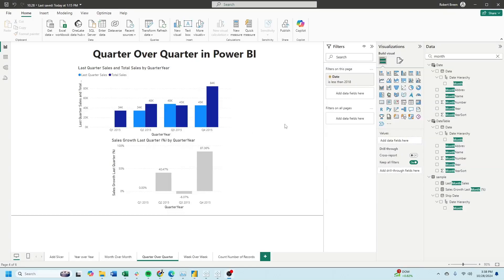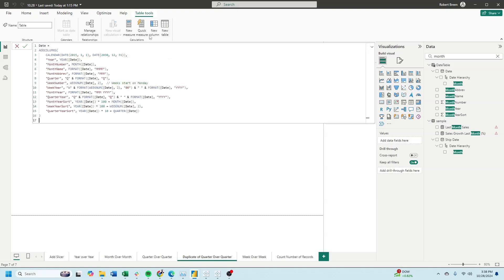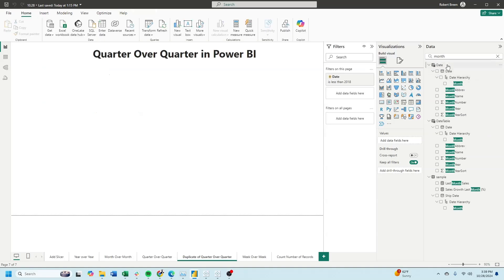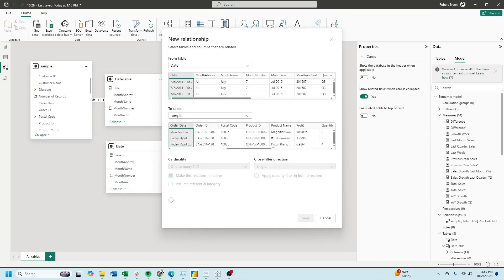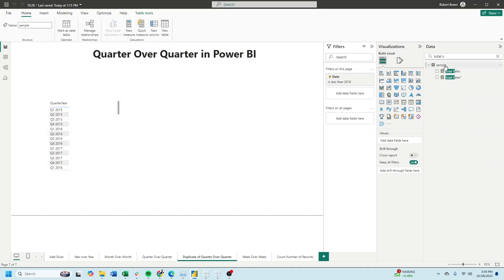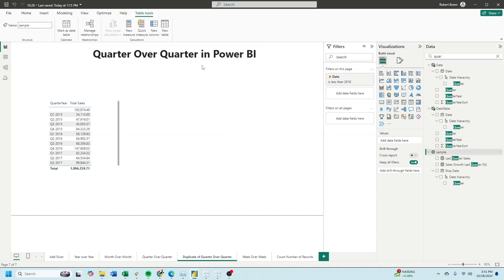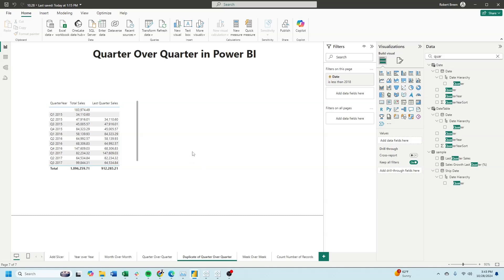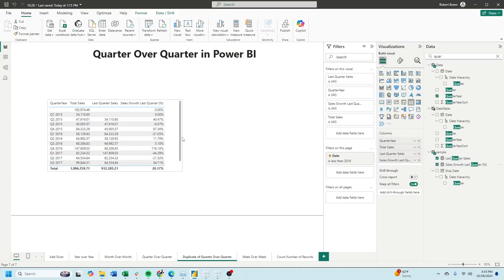Quarter Over Quarter in Power BI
Elevate your Power BI expertise with our latest tutorial on calculating Quarter Over Quarter (QoQ) growth! 📈 Whether you're a data analyst, business intelligence professional, or just getting started with Power BI, understanding QoQ metrics is essential for tracking performance and making informed decisions. In this session, we'll guide you through a step-by-step process to create dynamic QoQ calculations, ensuring your dashboards provide clear and actionable insights. As a bonus, we'll also show you how to position labels inside your pie charts for a polished and professional look. 🎯✨

What You'll Learn:
🔹 Creating a Date Table:
Learn how to create a comprehensive date table using the CALENDAR function, complete with essential columns like Quarter Year and Quarter Year Sort. This foundation is crucial for accurate time-based analysis in Power BI. 📅🛠️

🔹 Setting Up Relationships:
Understand how to relate your date table to the order date, ensuring your data model supports effective QoQ calculations. Mastering relationships in Power BI is key to unlocking powerful analytical capabilities. 🔗📊

🔹 Building Sales Metrics:

Total Sales: Create a measure to sum your sales data, providing a clear view of your overall performance.
Last Quarter Sales: Utilize the CALCULATE and PARALLELPERIOD functions to reference and compute sales from the previous quarter. 📈🔍
🔹 Calculating Percentage Difference:
Discover how to calculate the percentage difference between the current quarter and the previous quarter using the DIVIDE function. This metric is vital for assessing growth and identifying trends over time. 📉📊

🔹 Visualizing QoQ Performance:
Bring your calculations to life by adding them to your Power BI view. Learn how to create intuitive and informative visualizations that highlight your QoQ performance, making your data easy to interpret and present. 🖼️✨

🔹 Bonus: Enhancing Pie Charts with Labels:
As an added bonus, we'll demonstrate how to place both sales and percentage labels inside your pie charts. This technique not only looks professional but also ensures your key metrics are immediately visible to your audience. 🍰🔢

Why Learn This:
💡 Track Business Growth:
Understanding QoQ metrics allows you to monitor your business's growth over time, helping you make data-driven decisions and strategize effectively. 📈📉

🚀 Enhance Analytical Skills:
Mastering advanced calculations in Power BI boosts your analytical capabilities, making you a more valuable asset to your team and organization. 🧠💼

🌟 Create Professional Dashboards:
Learn to build polished and insightful dashboards that effectively communicate your data insights to stakeholders, enhancing your reporting skills and professional reputation. 🏆✨

📊 Improve Data Interpretation:
With clear QoQ metrics, you can easily identify trends, spot anomalies, and understand the factors driving your business performance, leading to more informed and strategic decisions. 🔍📊

👥 Boost Team Collaboration:
Effective data visualization fosters better communication and collaboration within your team, ensuring everyone is aligned and informed about the business's performance. 🤝📈